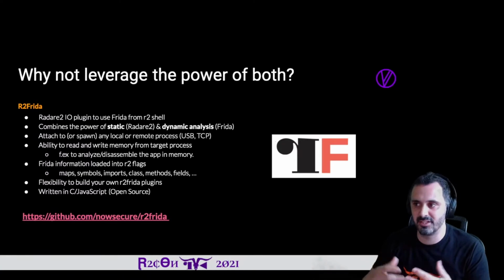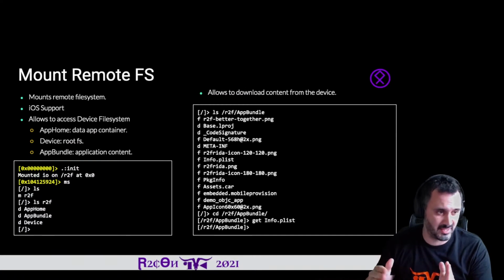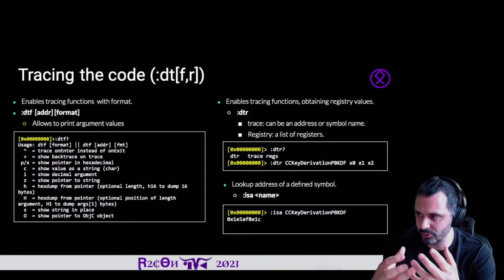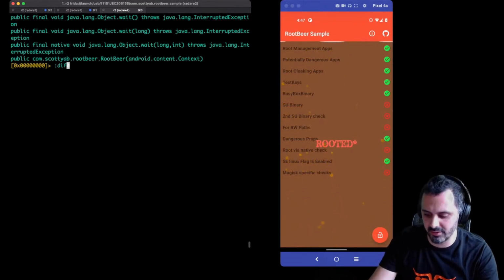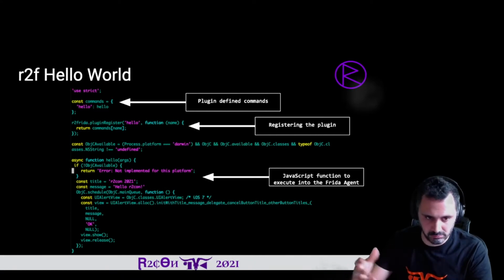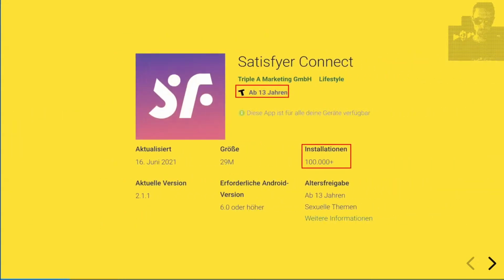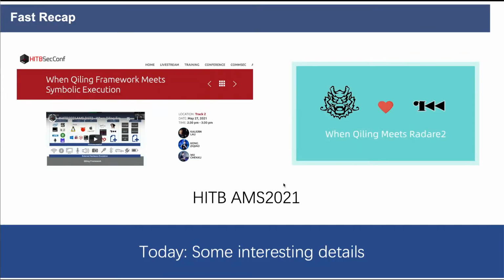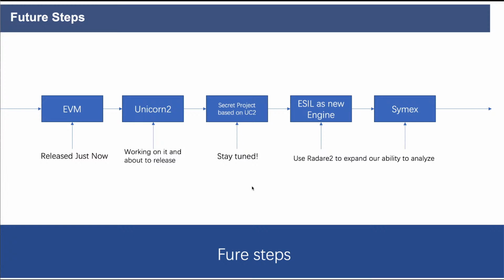r2con2021 - DAY 2/3